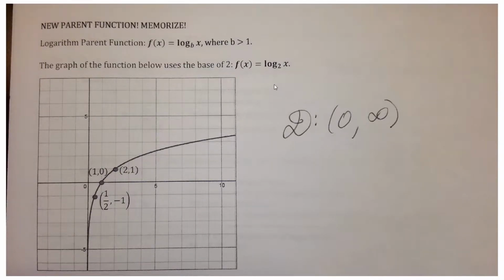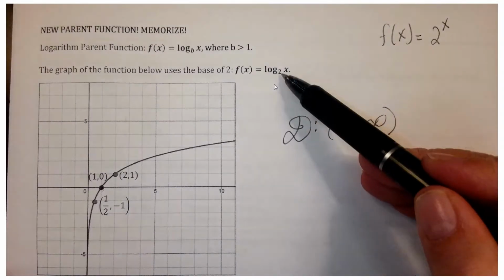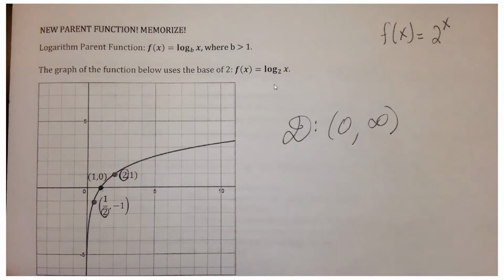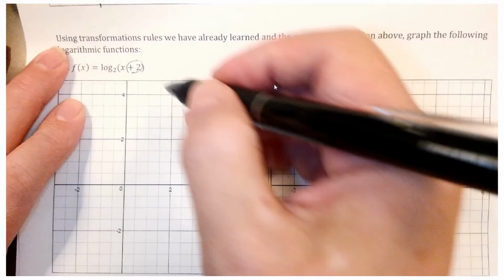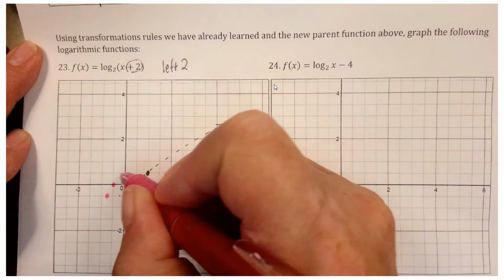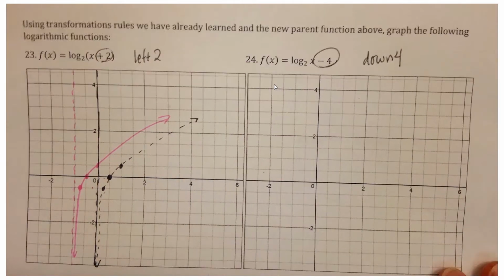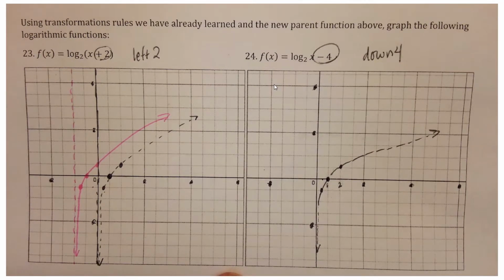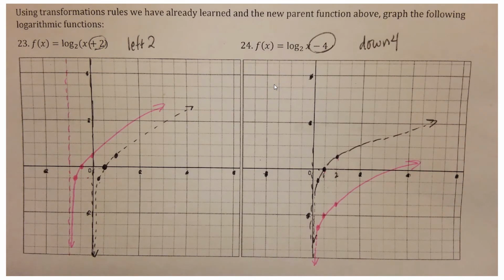Graphing a Logarithmic Function with Transformations